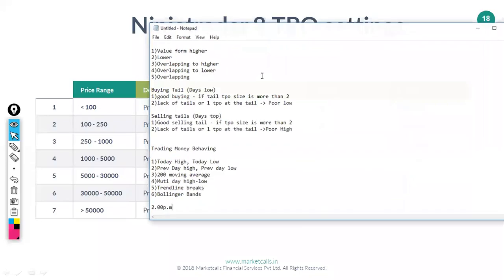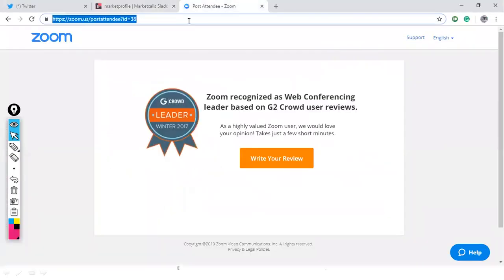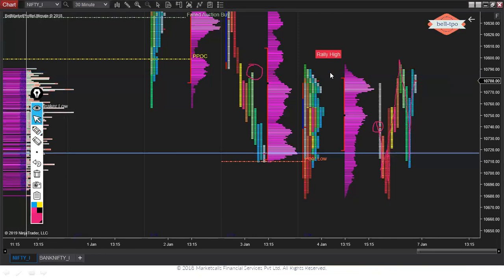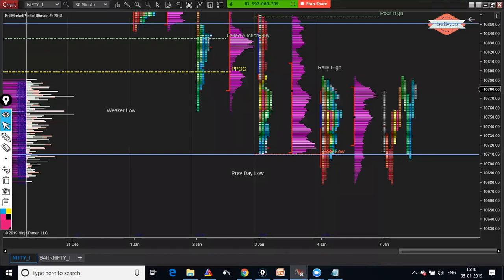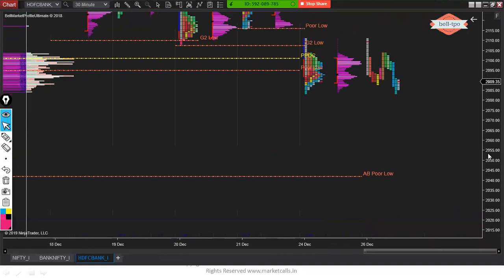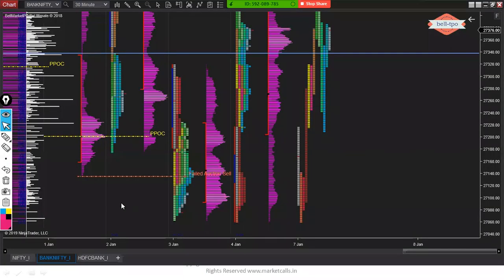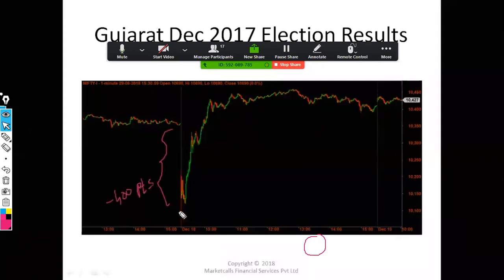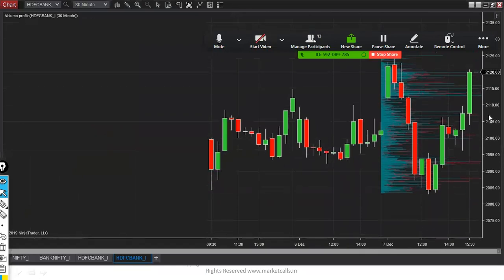zila part 1 to 5(4)